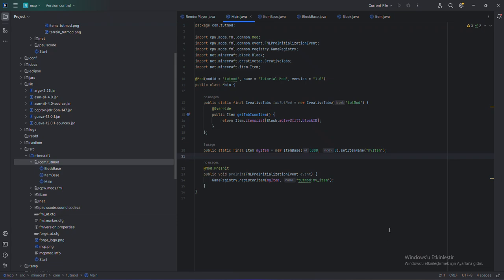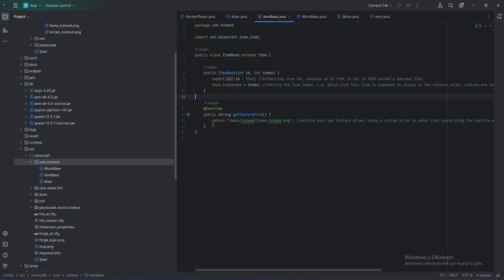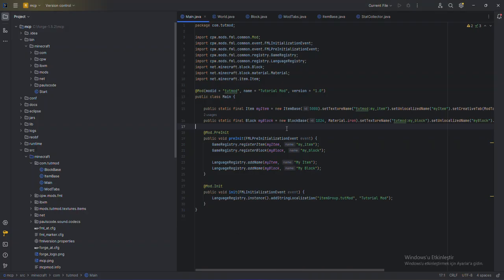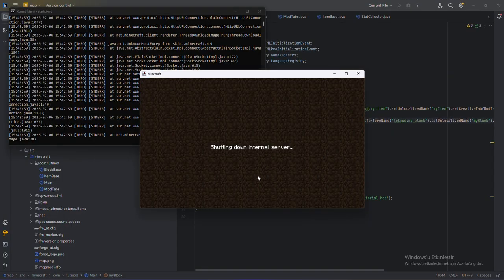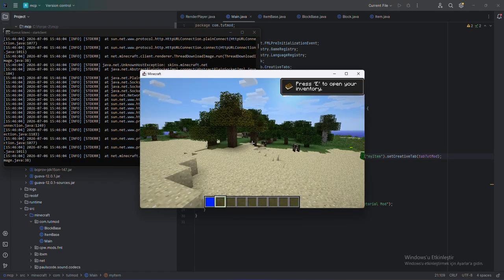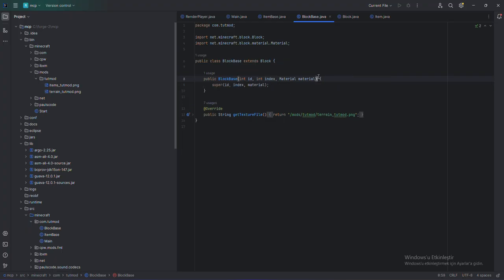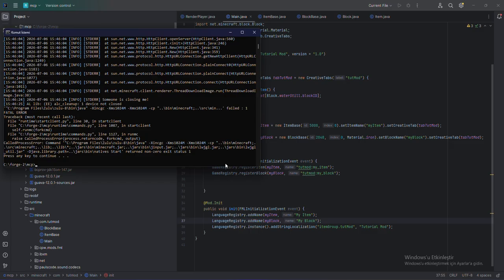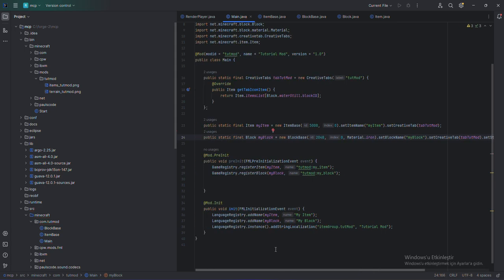Minecraft Modding 1.4.7 Part 1: Basic Items and Blocks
Because I forgot to talk about it on the video, I am going to note these important points here:

1. To set the icon item for the custom creative tab, override "getTabIconItem" then return an item- or if you want to return a block, then you need to wrap it as Item.itemsList[(insert block here).blockID].

2. The item and block atlases are both supposed to be sized 256x256 for the standard 16x16 textures- if you want 32x32, 64x64 etc., then you have to use larger atlases.

3. Be very careful when drawing inside the atlases. If you are using a 256x256 atlas, make sure that whatever texture you draw there is specifically 16x16.

As for how to install Minecraft Forge 1.4.7 SRC, I have already previously made a video on that

Also, if anyone has a solution to the sound problem... please share it in the comments.